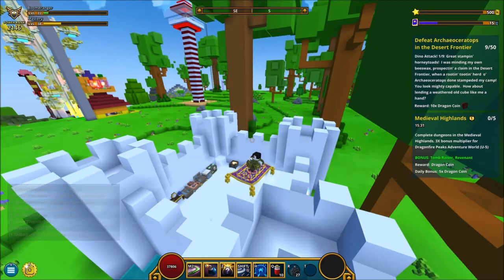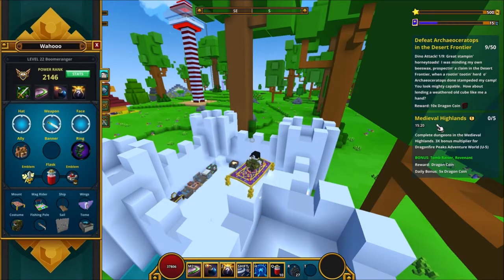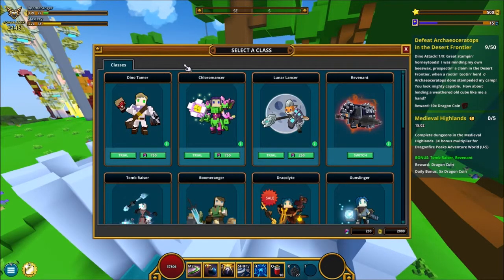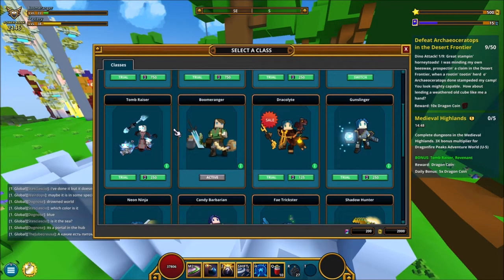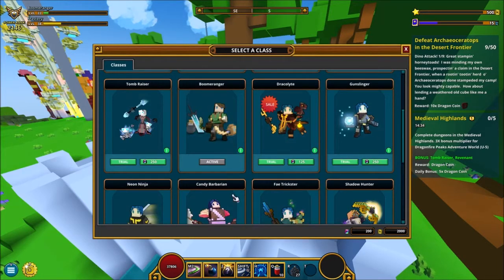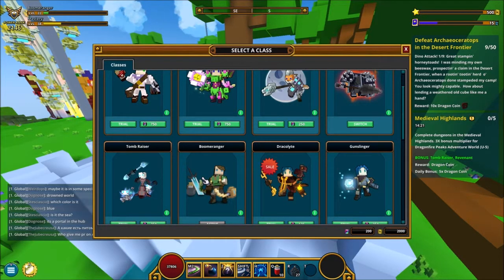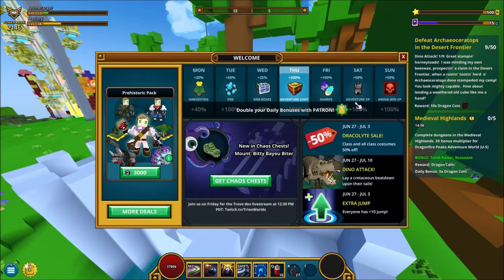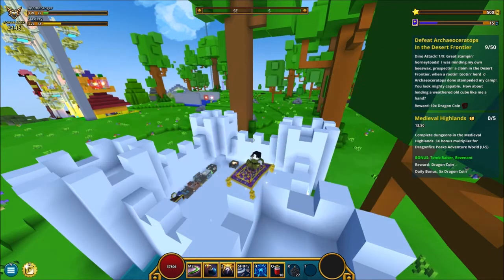TROVE | FASTEST WAY TO LEVEL 20 MASTERY IN TROVE! | Trove Tips & Tricks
THE FASTEST WAY TO LEVEL 20 MASTERY, SO YOU CAN DO THE HOURLY CHALLENGE IN TROVE!